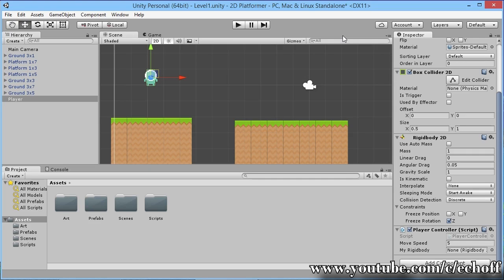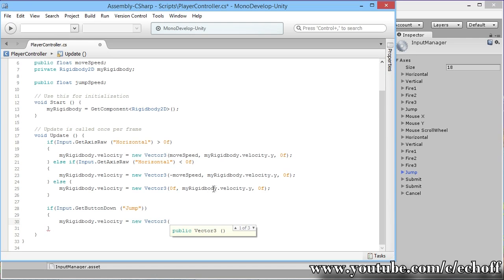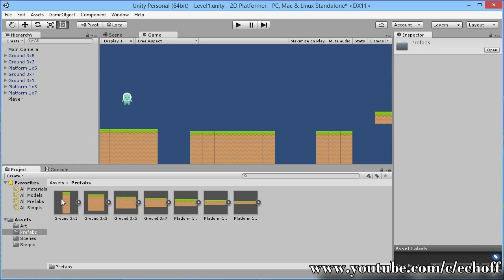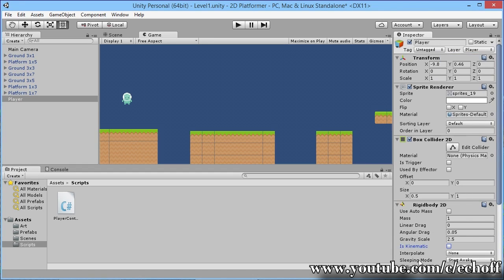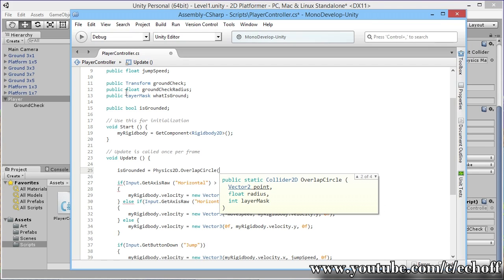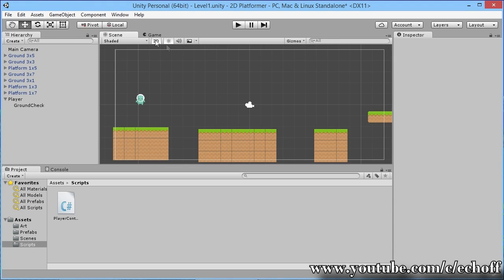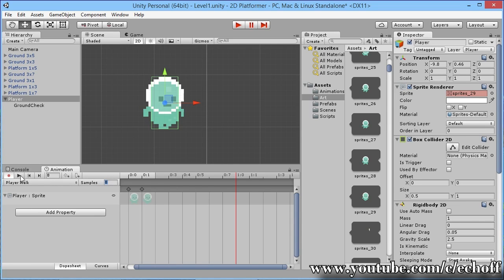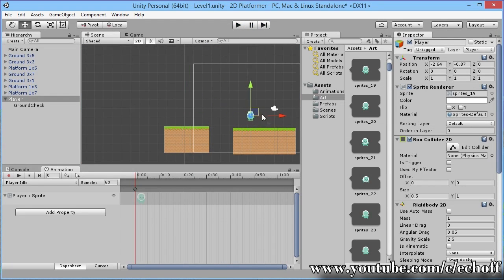Unity 5: How To Create a 2D Game In Unity : Lesson #3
Unity is a cross-platform game engine developed by Unity Technologies and used to develop video games for PC, consoles, mobile devices and websites. First announced only for OS X, at Apple's Worldwide Developers Conference in 2005, it has since been extended to target 27 platforms. Nintendo provides free licenses of Unity 5 to all licensed Nintendo Developers along with their software development kits (SDKs) for the Wii U and Nintendo 3DS Family.

Five major versions of Unity have been released. At the 2006 WWDC show, Apple named Unity as the runner up for its Best Use of Mac OS X Graphics category.
With an emphasis on portability, the engine targets the following APIs: Direct3D and Vulkan on Windows and Xbox 360; OpenGL on Mac, Linux, and Windows; OpenGL ES on Android and iOS; and proprietary APIs on video game consoles. Unity allows specification of texture compression and resolution settings for each platform that the game engine supports, and provides support for bump mapping, reflection mapping, parallax mapping, screen space ambient occlusion (SSAO), dynamic shadows using shadow maps, render-to-texture and full-screen post-processing effects. Unity's graphics engine's platform diversity can provide a shader with multiple variants and a declarative fallback specification, allowing Unity to detect the best variant for the current video hardware and, if none are compatible, to fall back to an alternative shader that may sacrifice features for performance.

Unity is notable for its ability to target games to multiple platforms. Within a project, developers have control over delivery to mobile devices, web browsers, desktops, and consoles. Supported platforms include Android, Apple TV, BlackBerry 10, iOS, Linux, Nintendo 3DS line, macOS, PlayStation 4, PlayStation Vita, Unity Web Player (including Facebook), Wii, Wii U, Nintendo Switch, Windows Phone 8, Windows, Xbox 360, and Xbox One. It includes an asset server and Nvidia's PhysX physics engine. Unity Web Player is a browser plugin that is supported in Windows and OS X only, which has been deprecated in favor of WebGL. Unity is the default software development kit (SDK) for Nintendo's Wii U video game console platform, with a free copy included by Nintendo with each Wii U developer license. Unity Technologies calls this bundling of a third-party SDK an "industry first"
In 2012, VentureBeat said, "Few companies have contributed as much to the flowing of independently produced games as Unity Technologies. ... More than 1.3 million developers are using its tools to create gee-whiz graphics in their iOS, Android, console, PC, and web-based games. ... Unity wants to be the engine for multi-platform games, period."

For the Apple Design Awards at the 2006 WWDC trade show, Apple, Inc. named Unity as the runner-up for its Best Use of Mac OS X Graphics category, a year after Unity's launch at the same trade show.Unity Technologies says this is the first time a game design tool has ever been nominated for this award. A May 2012 survey by Game Developer magazine indicated Unity as its top game engine for mobile platforms.In July 2014, Unity won the "Best Engine" award at the UK's annual Develop Industry Excellence Awards.

Unity 5 was met with similar praise, with The Verge stating that "Unity started with the goal of making game development universally accessible. Unity 5 is a long-awaited step towards that future."

Following the release of Unity 5, Unity Technologies drew some criticism for the high volume of quickly produced games published on the Steam distribution platform by inexperienced developers.CEO John Riccitiello said in an interview that he believes this to be a side-effect of Unity's success in democratizing game development: "If I had my way, I'd like to see 50 million people using Unity – although I don't think we're going to get there any time soon. I'd like to see high school and college kids using it, people outside the core industry. I think it's sad that most people are consumers of technology and not creators. The world's a better place when people know how to create, not just consume, and that's what we're trying to promote."

In December 2016, Unity Technologies announced that they will change the versioning numbering system for Unity from sequence-based identifiers to year of release to align the versioning with their more frequent release cadence.